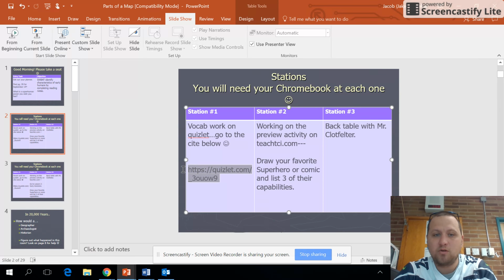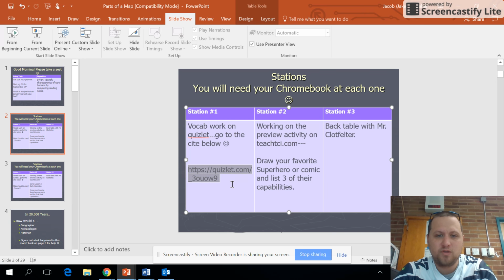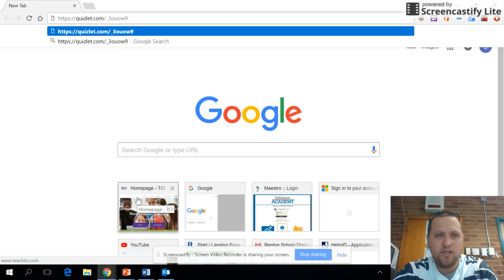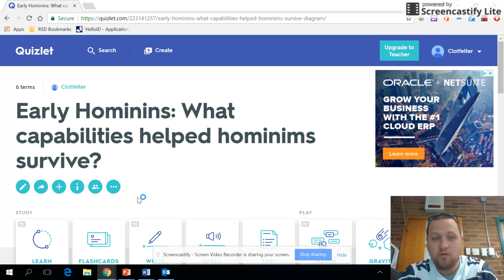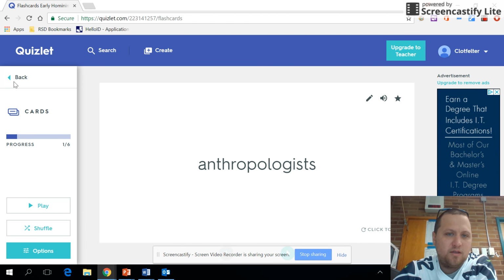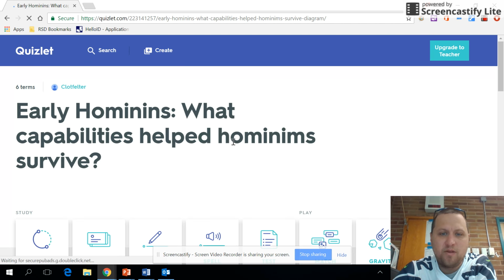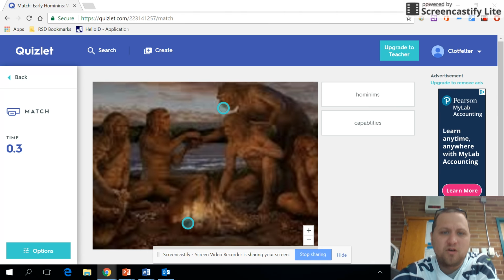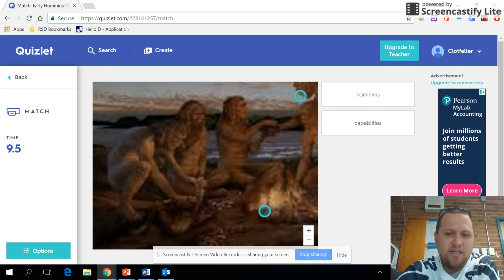How to Use Quizlet